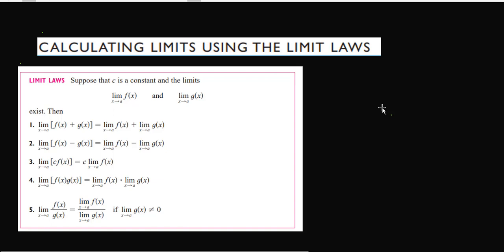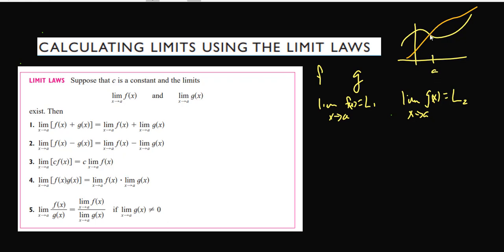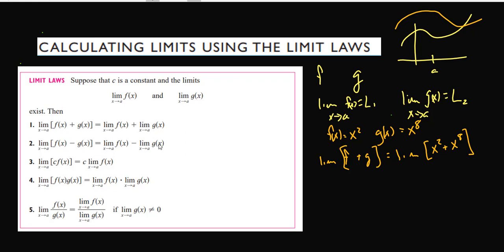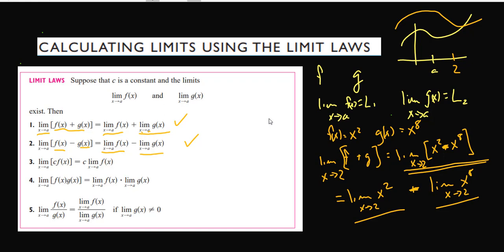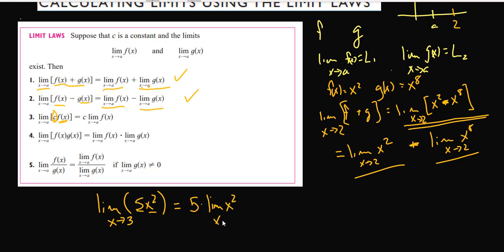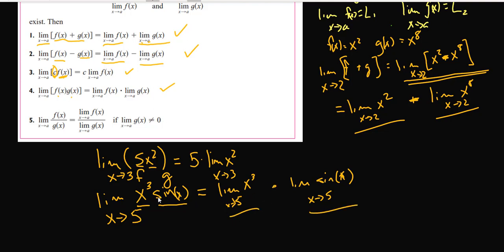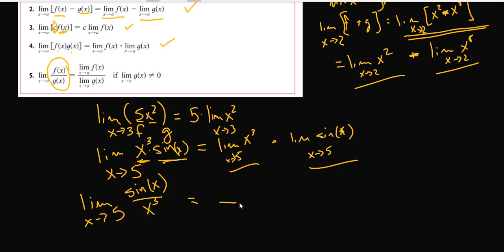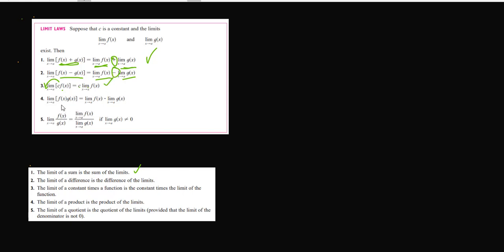Limits part 2.3